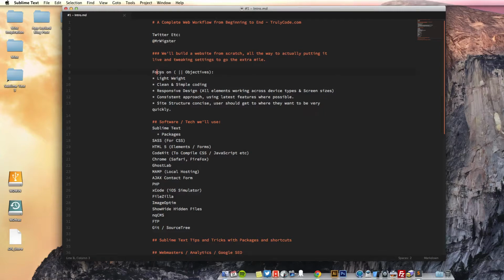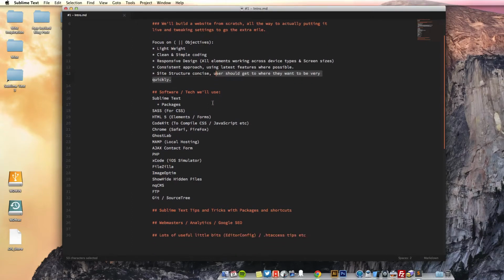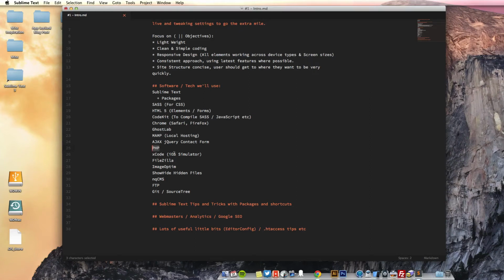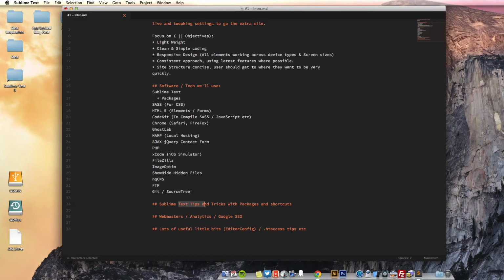#1 - A Complete Web Workflow from Beginning to End - TrulyCode.com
In this Video Series/Tutorial I cover a complete web workflow for building a website from scratch.
From discussing the file structure, software being used and thoughts and the best processes.

This series isn't aimed at beginners, it's for those that have the basics of web design nailed, and are now looking to pick up plenty of tips to help speed up their processes and make them more efficient, or even more exciting.

You can view the rest of the series and view show notes etc on the